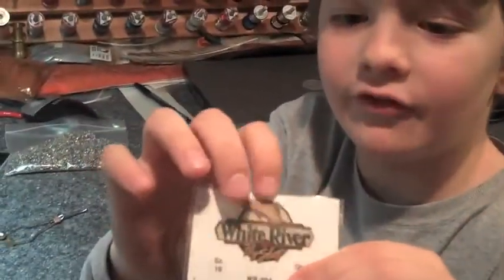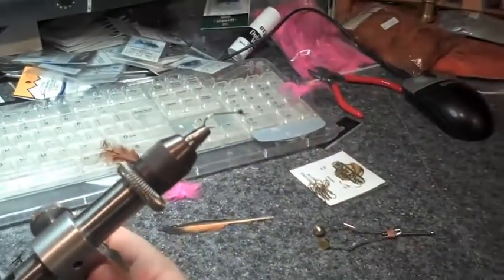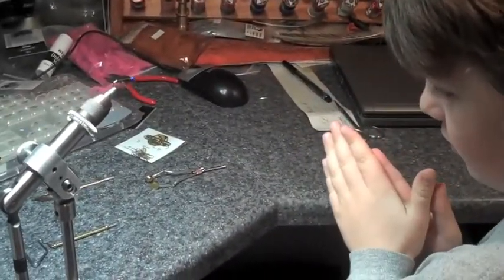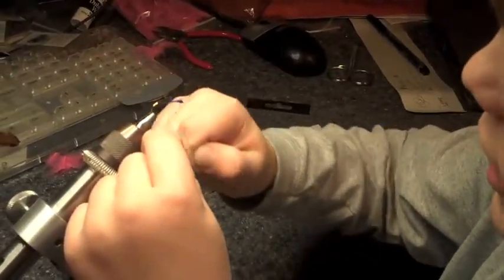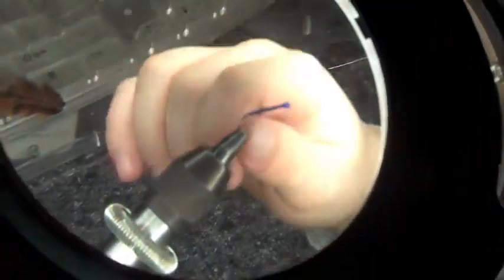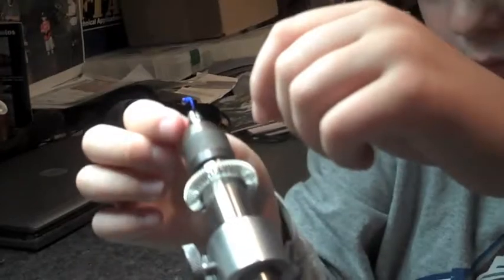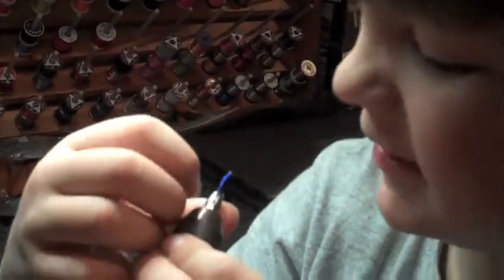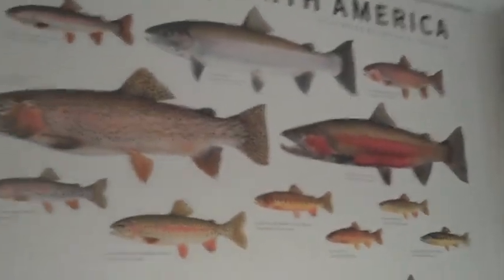Fly fishing - Fly tying tutorial from a kid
Learn how to tie a fly from a guy who makes it look so easy!  This 6 year old show you how to tie a fly with basic technique